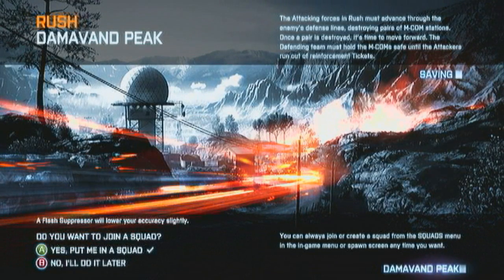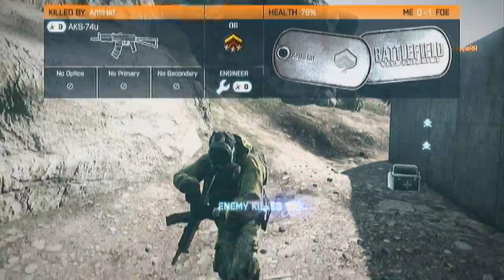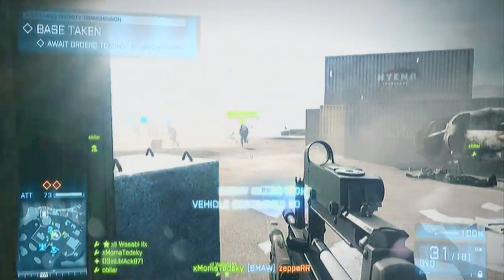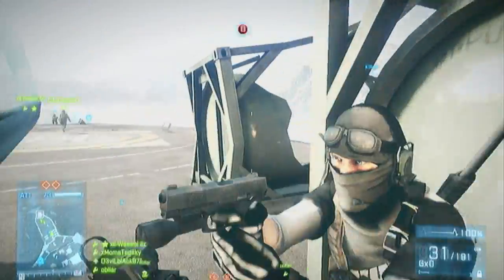Tips and Tricks Rush Battlefield 3